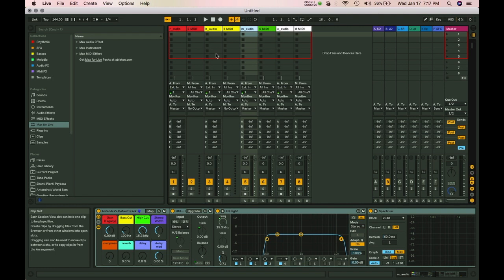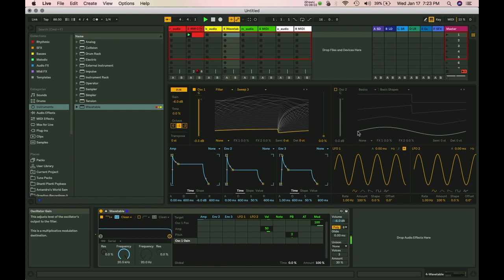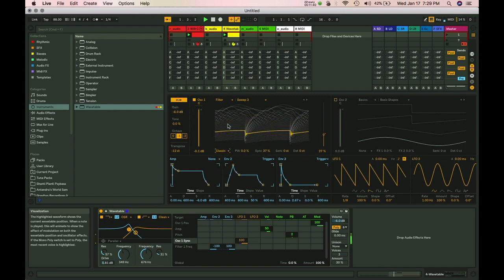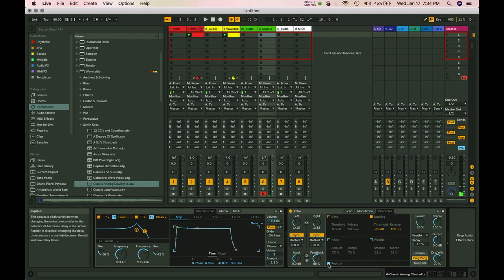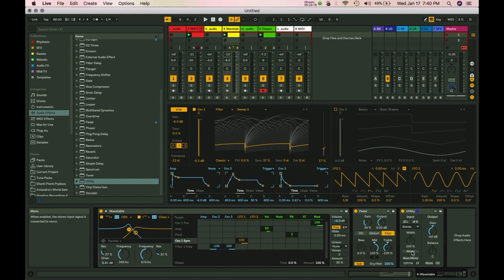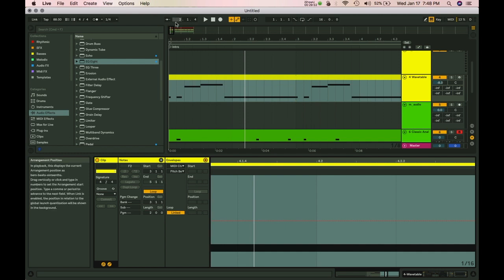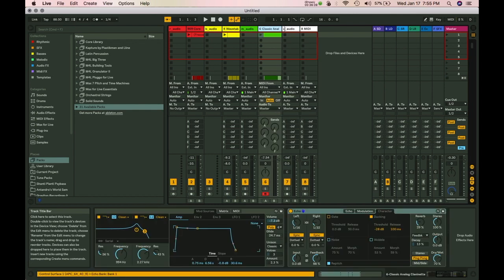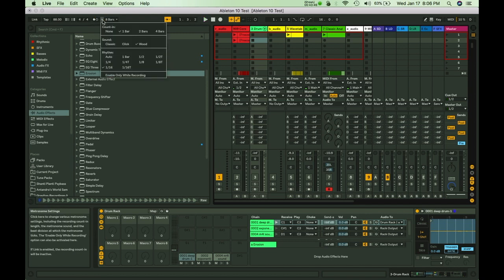Ableton 10 Walkthrough of New Features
A walkthrough demonstrating most of the new features in Ableton Live 10 including Wavetable, Drum Bus, Pedal, Echo, arrangement  and automation improvements, the new file browser, and a whole lot more.

Couldn't cover everything, but this video covers most of the new upgrades. For a complete list of the new features in Ableton Live 10, visit their